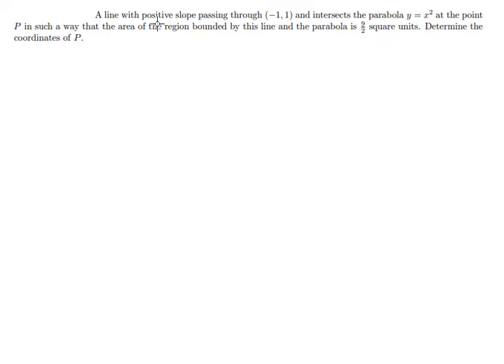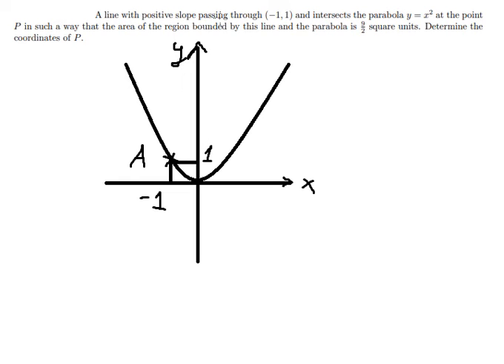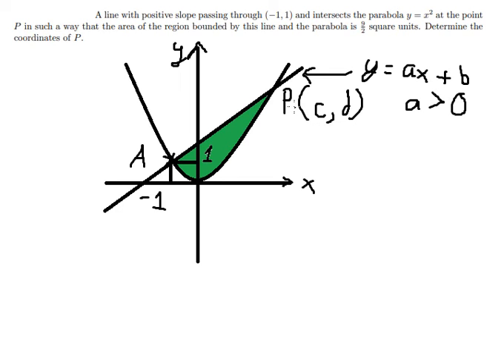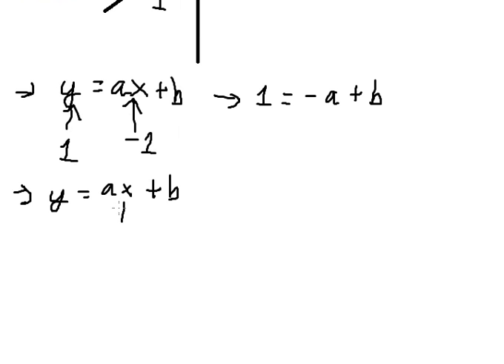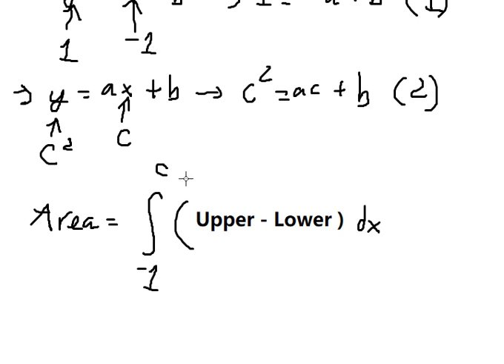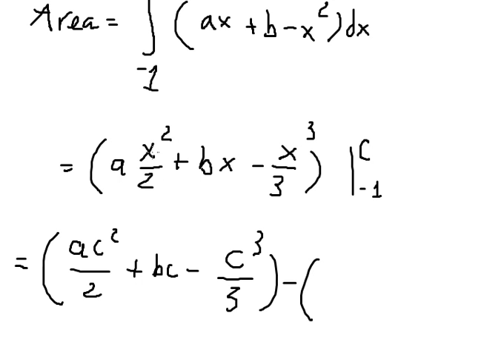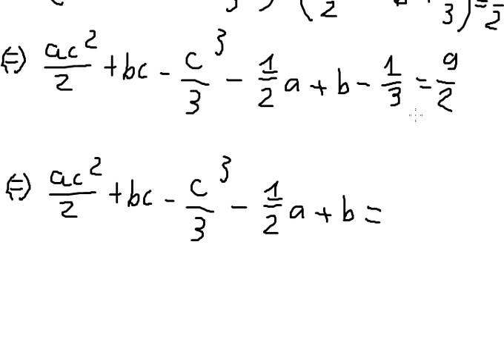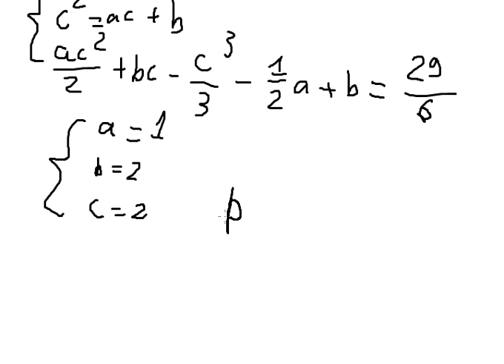Calculus Help: A line with positive slope passing through (-1,1) and intersects the parabola y=x^2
Full question:
A line with positive slope passing through (−1, 1) and intersects the parabola y = x^2 at the point P in such a way that the area of the region bounded by this line and the parabola is 9/2 square units. Determine the coordinates of P.